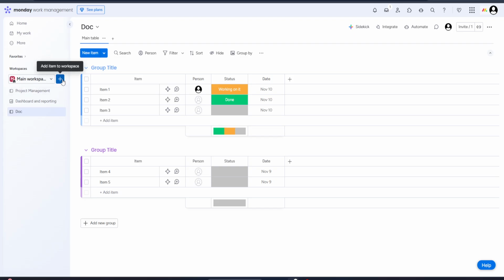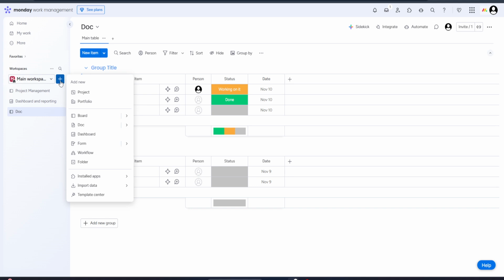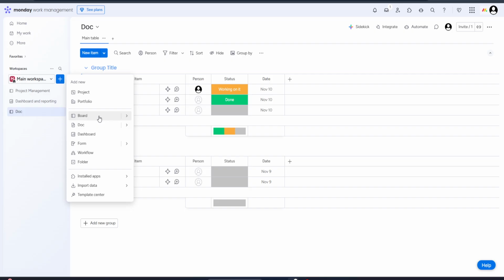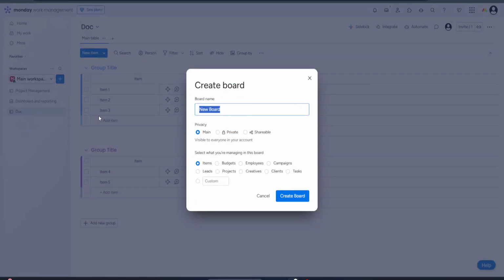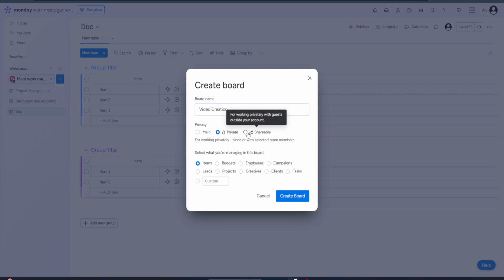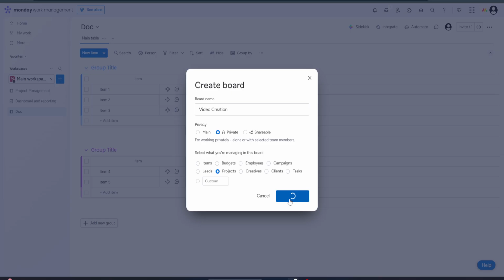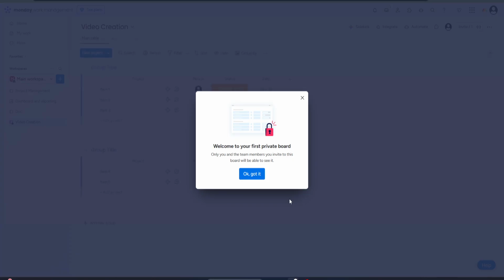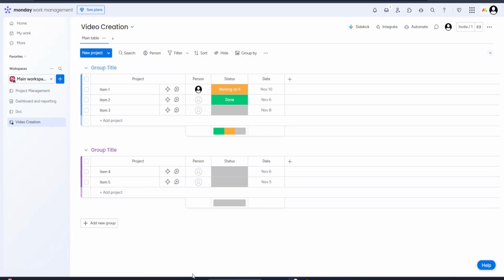How To Create A New Board on Monday.com | Quick Guide 2025